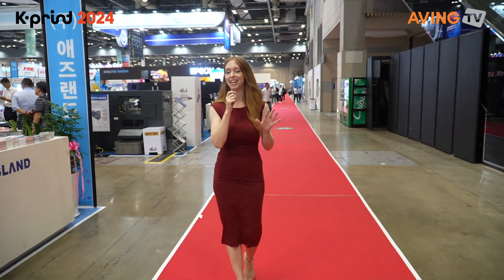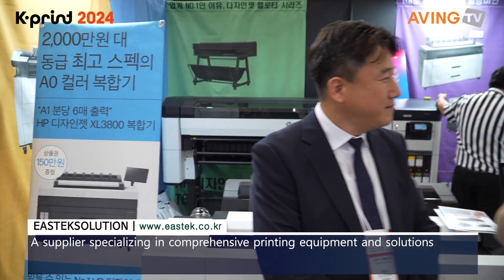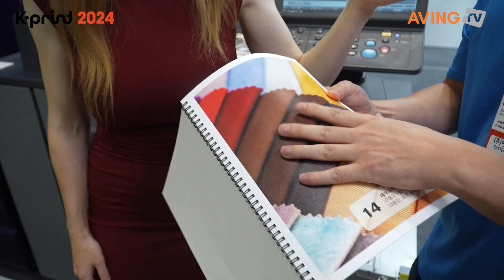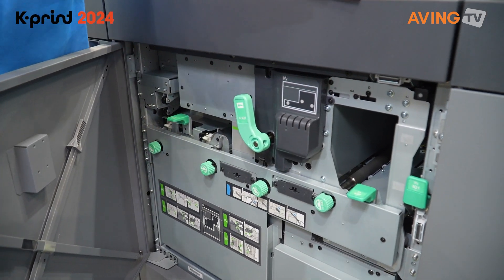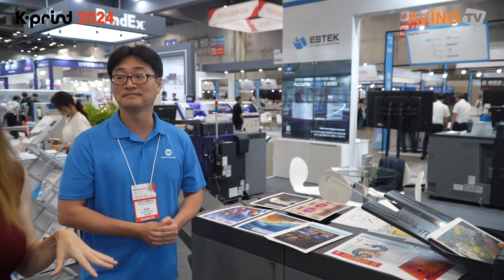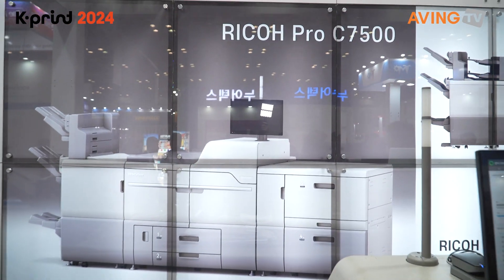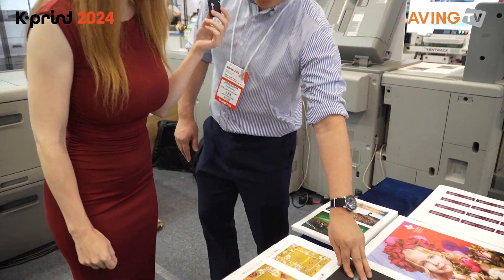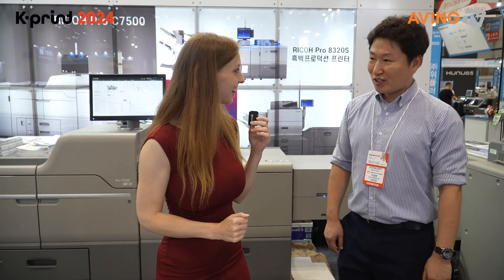이스텍솔루션, 종합적인 인쇄 장비 및 솔루션 소개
이스텍솔루션은 오는 8월 21일(수)부터 24일(토)까지 일산 킨텍스(KINTEX) 제2전시장에서 열리는 ‘K-PRINT(케이프린트) 2024’에 참가한다고 밝혔다.

한편, ‘K-PRINT 2024’는 제27회 국제인쇄기자재전시회(KIPES 2024), 한국레이블전시회(K-Label 2024), 한국패키징전시회(K-PACK 2024), 한국디지털인쇄·솔루션전시회(K-Digital Print 2024), 한국텍스타일전시회(K-Textile 2024), 한국사인·광고전시회(K-Sign&AD 2024)로 구성된다. 인쇄의 영역은 진화와 혁신을 거듭하며 산업인쇄, 특수인쇄 등 다양한 형태의 새로운 블루오션을 열어가고 있다. ㈜한국이앤엑스와 대한인쇄문화협회가 주최하는 ‘K-PRINT 2024’는 인쇄, 레이블, 패키지, 텍스타일, 사인 및 광고 산업을 통합하는 전시회로서, 인쇄산업의 미래비전과 전망을 한눈에 살펴볼 수 있는 기회를 마련한다.